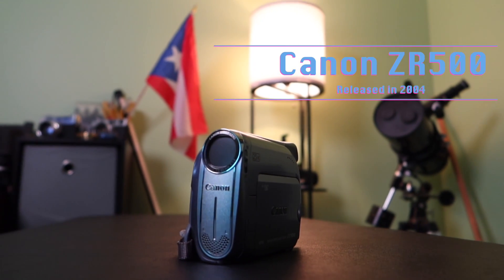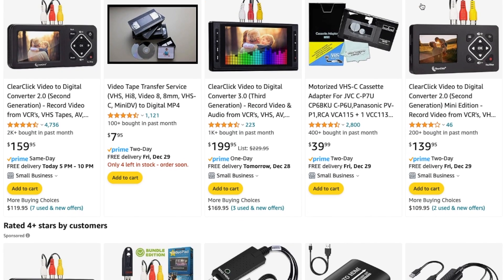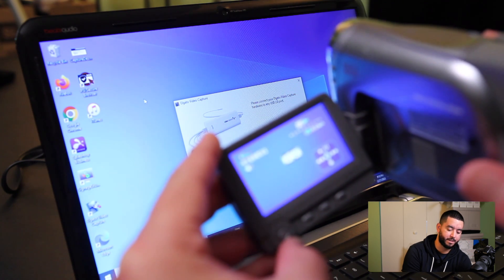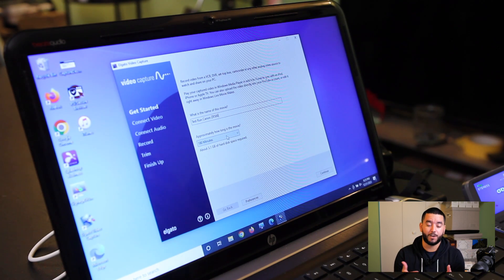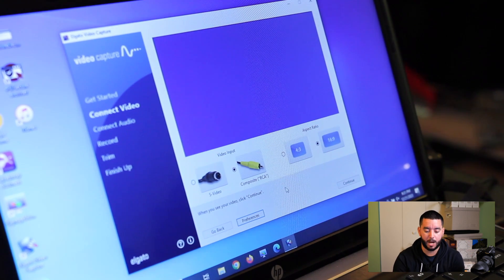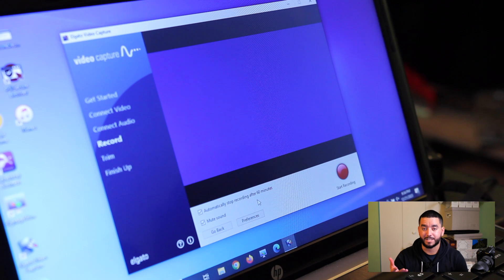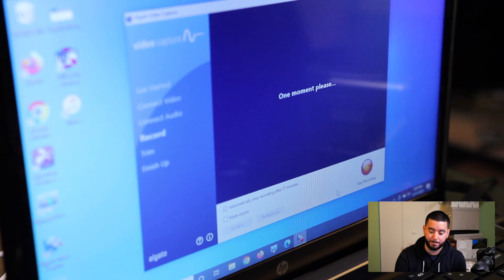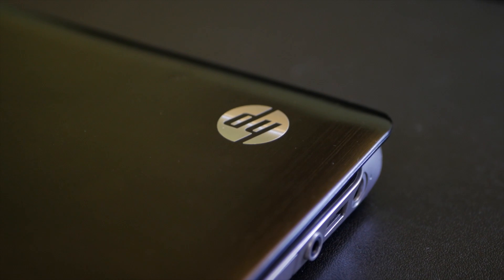How to Transfer Footage from the Canon ZR500 | COMPLETE GUIDE | Digitize Your DV Tapes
Today, we're taking a look at the Canon ZR500 and how to convert your footage from the DV Tapes into a file that you can use when editing. This is a complete guide that utilizes the Elgato video capture software and conversion tool.

Jump Ahead:
0:28 - Why Digitze Your Tapes?
0:58 - Elgato Video Capture
1:40 - Why I Like Elgato the Most
1:55 - What You’ll Need
2:27 - Converting on Windows vs Mac
2:48 - Step by Step Guide Starts
5:59 - Where to Save Your Footage
11:07 - Processing Time After the Conversion
12:09 - Recap & Outro